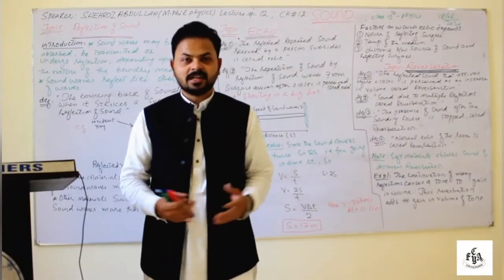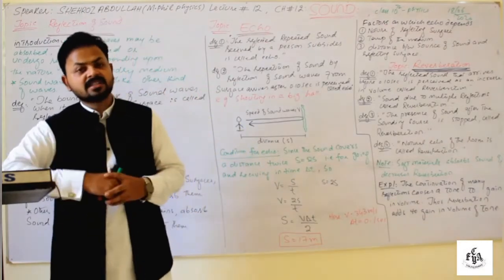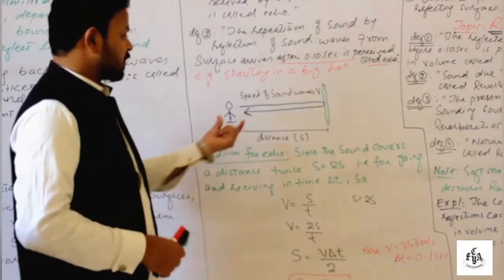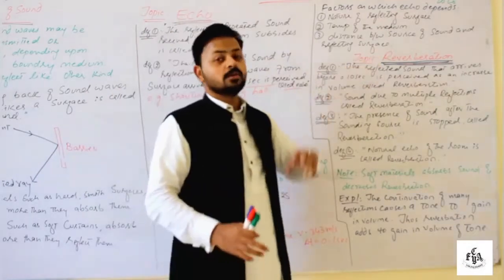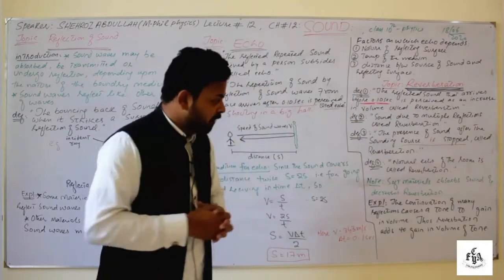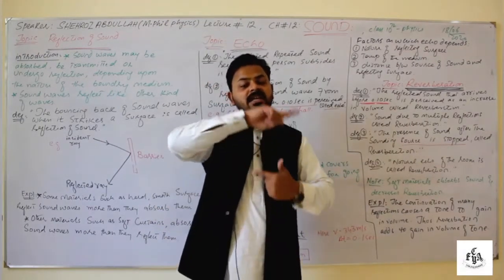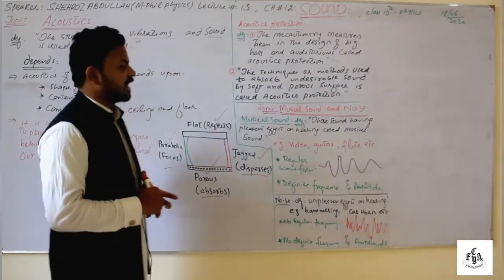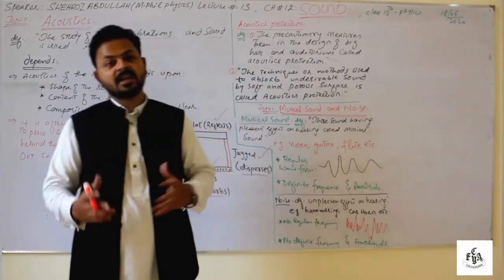"Sound' ", Physics, Class 10, 'Unit 11, lesson 2